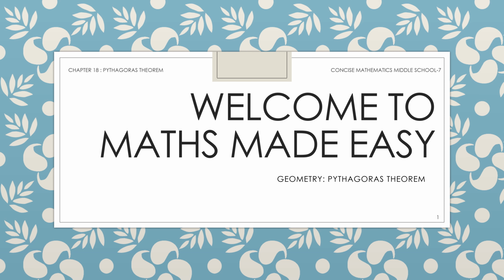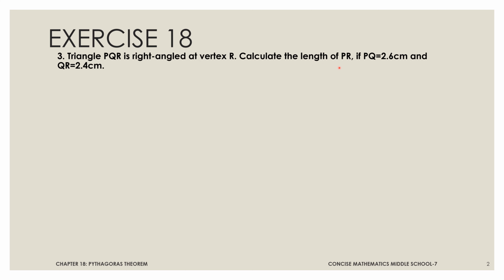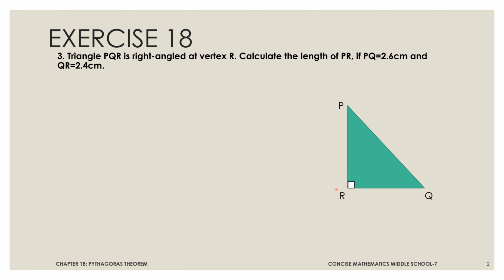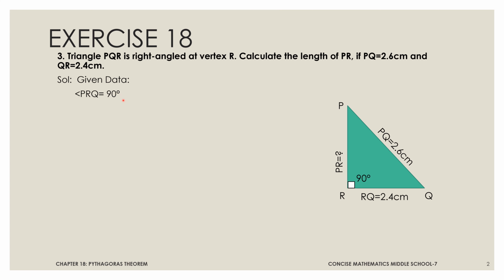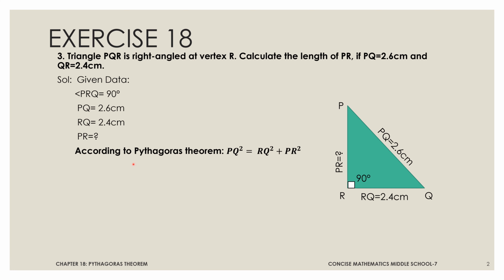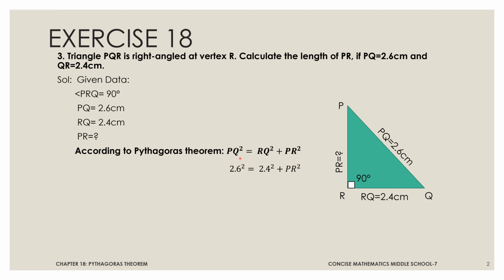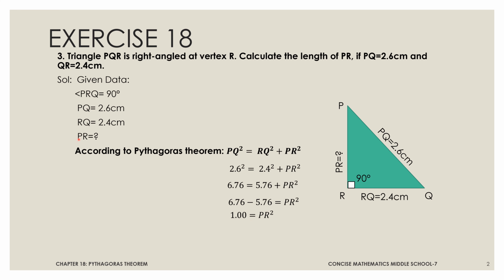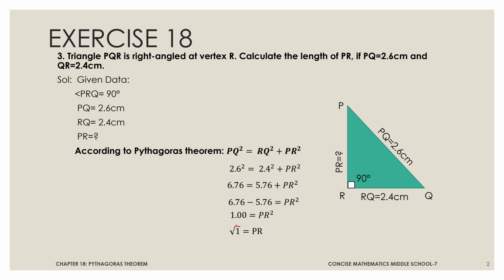FIND THE SIDE || PYTHAGORAS || PYTHAGORAS THEOREM|| PYTHAGOREAN|| PYTHAGORAS THEOREM PART3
00: 00 INTRODUCTION
00:10 Triangle PQR is right-angled at vertex R. Calculate the length of PR, if PQ=2.6cm and QR=2.4cm.